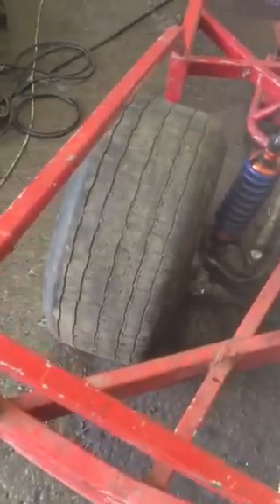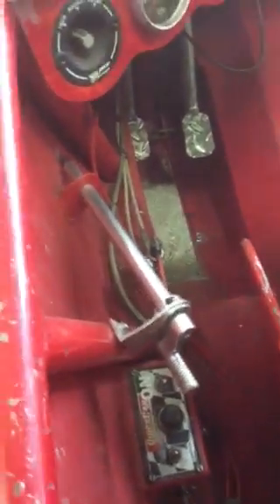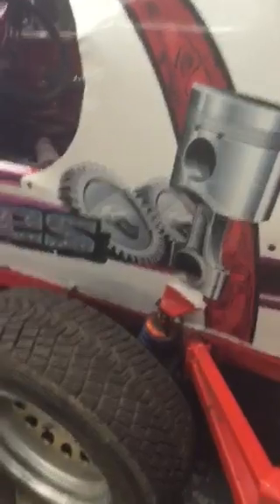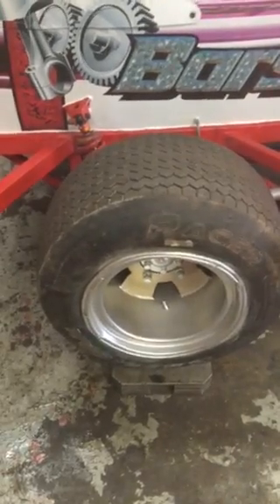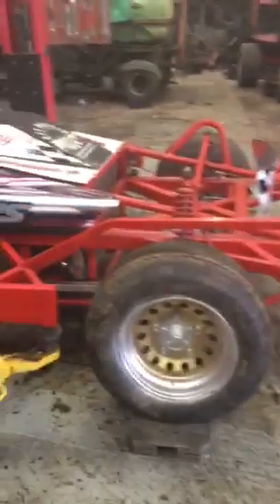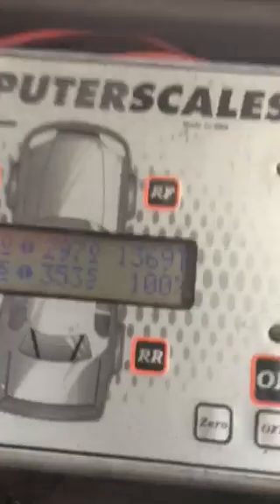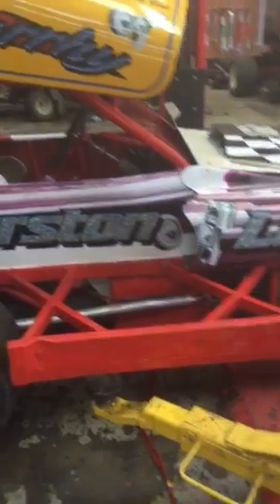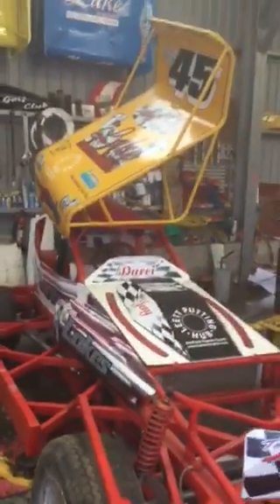F1 stockcar basics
Nigel Harrhy